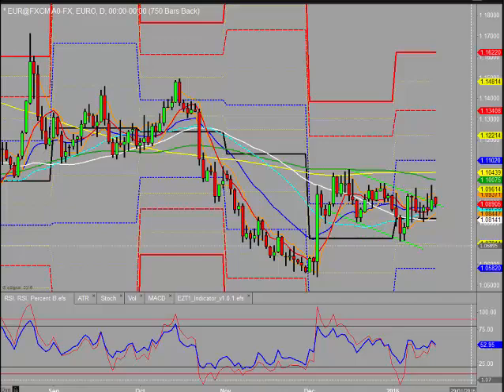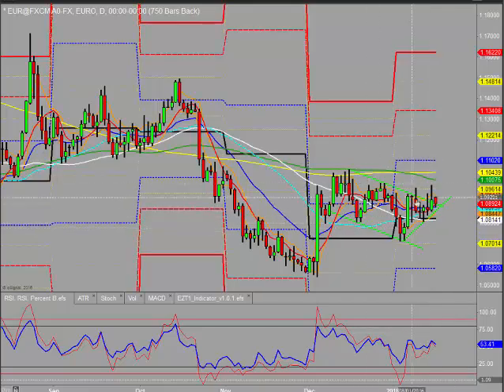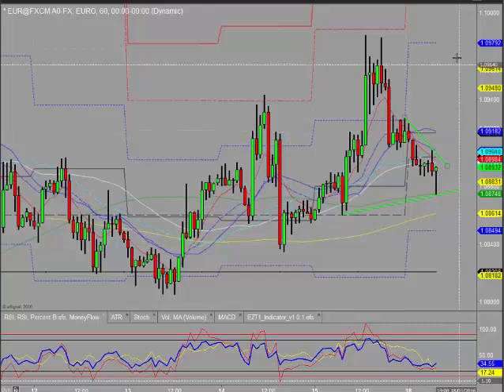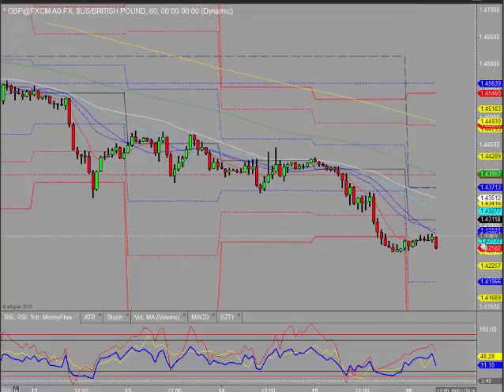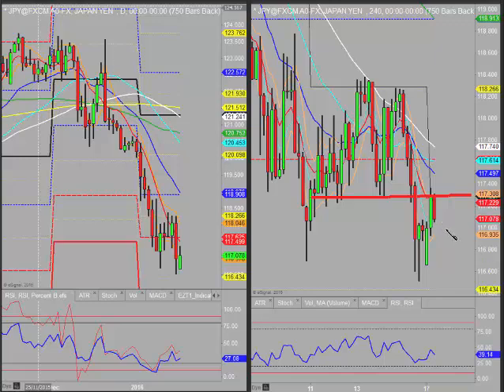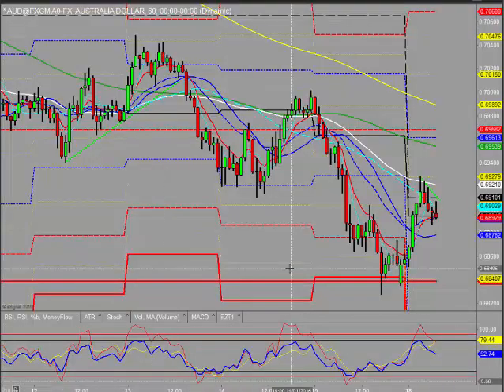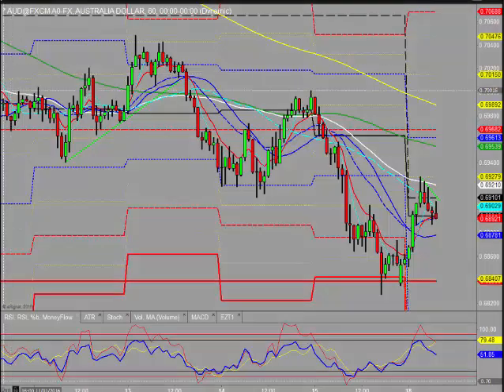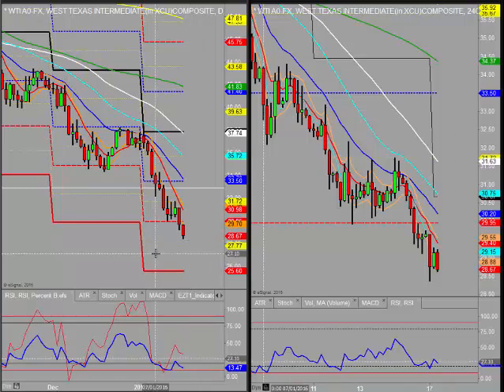Morning review Monday 18th